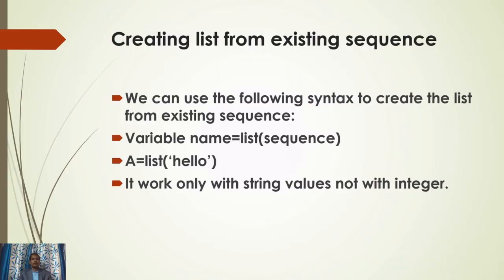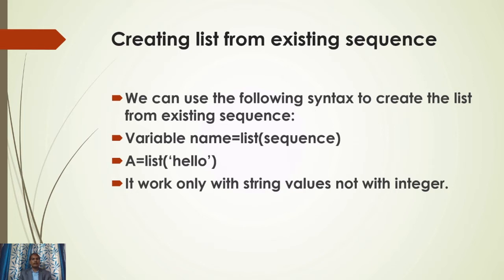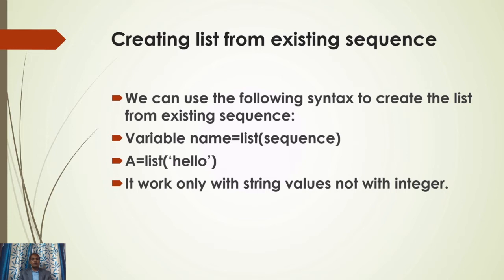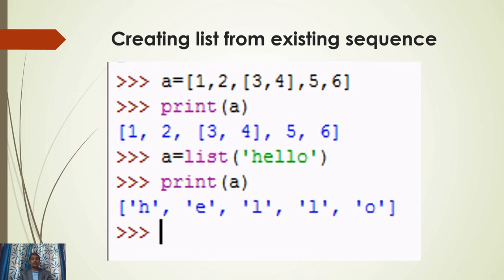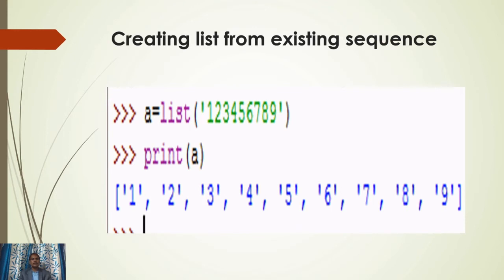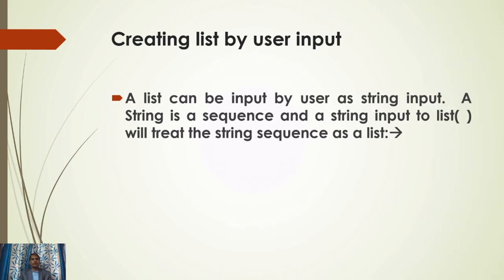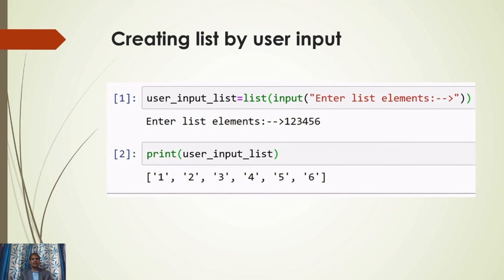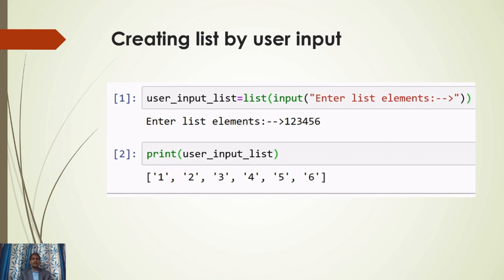Creating list from existing sequence and user input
Using jupyter notebook or IDLE